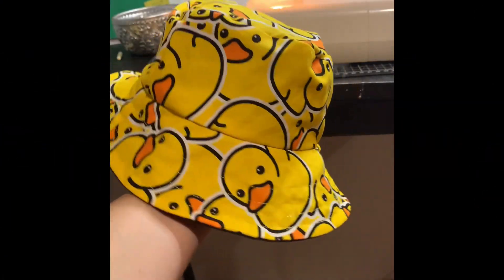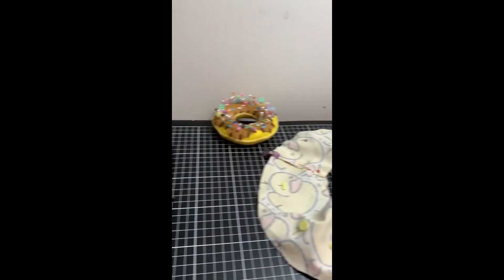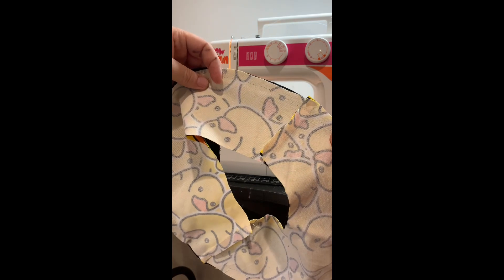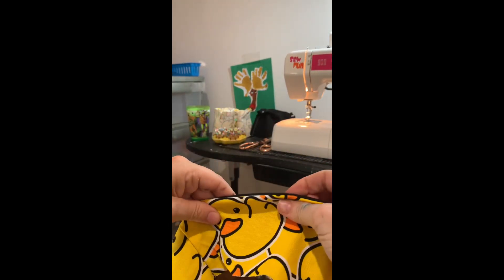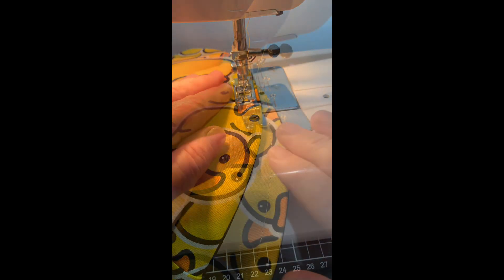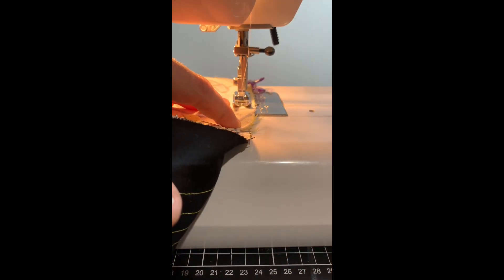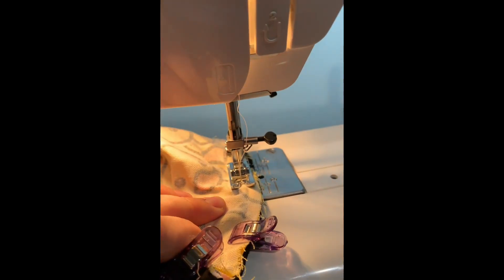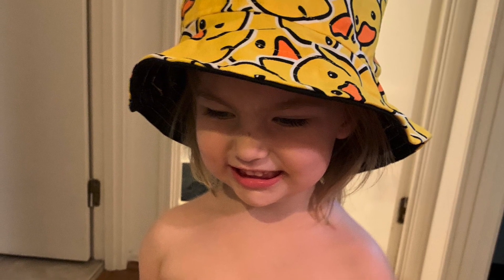How to sew a waves and wild sand castle bucket hat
Tips
Don’t forget to cut the notches/ triangles in the fabric to indicate points s to match up fabric